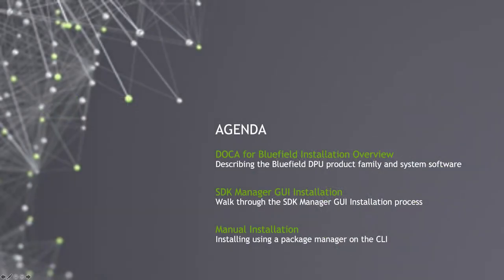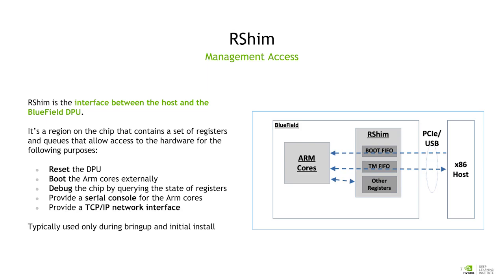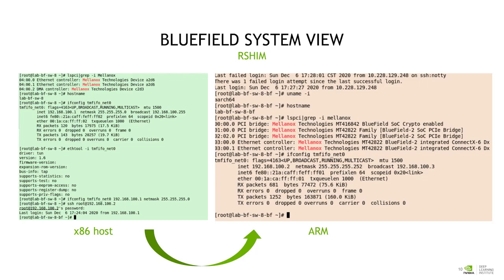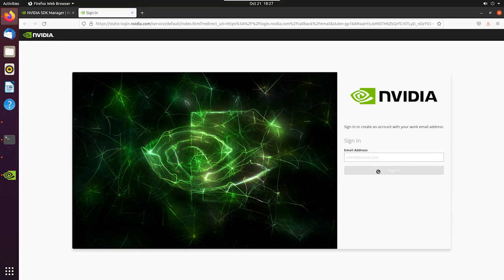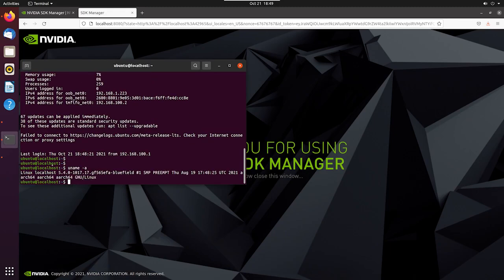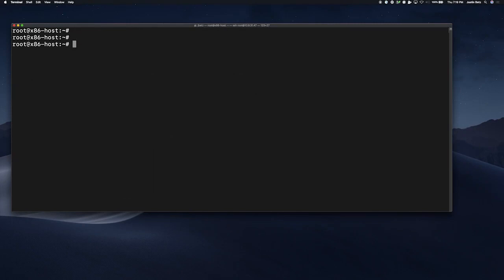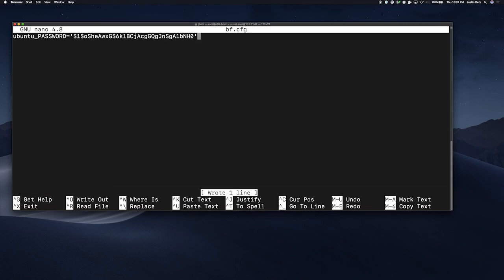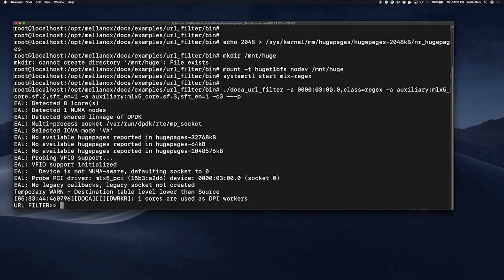module3 720p x264